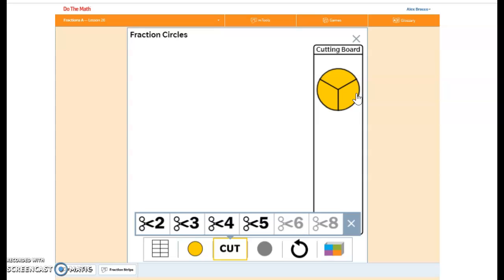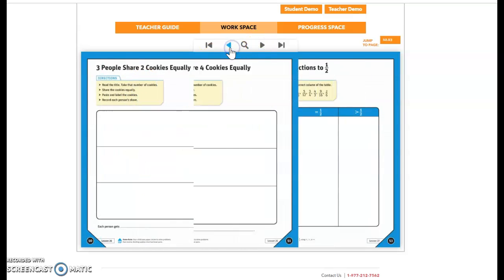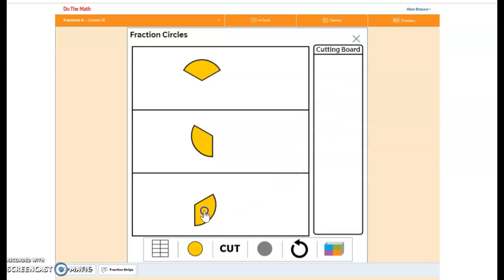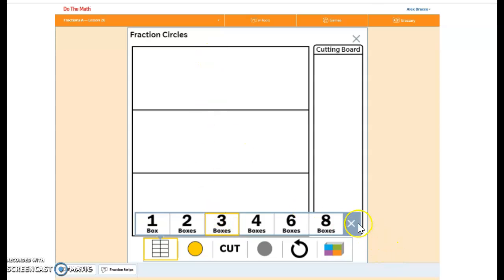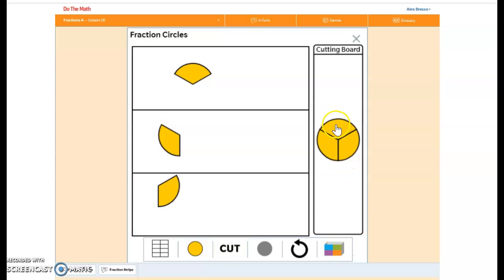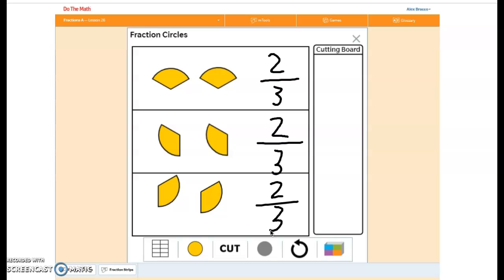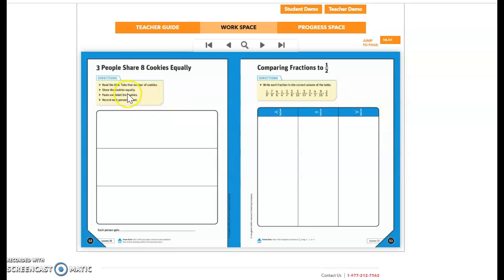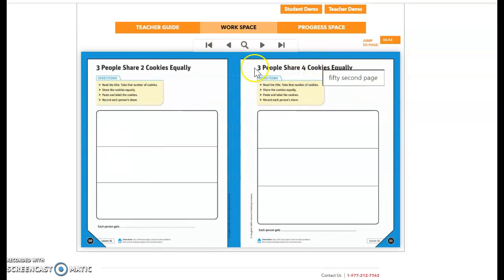DTM Fractions Lesson 26